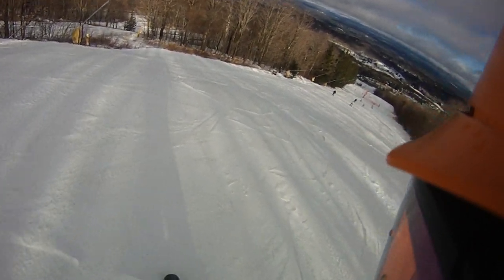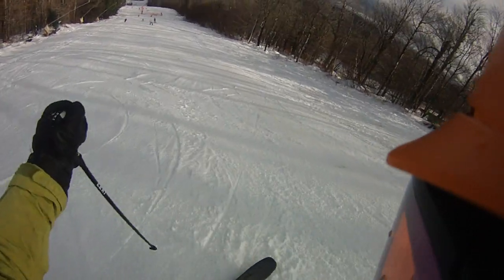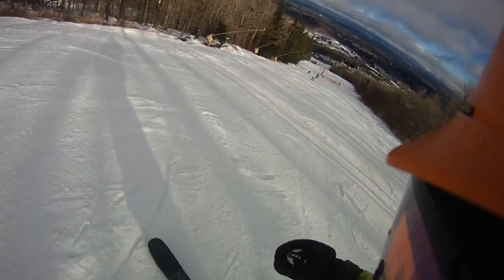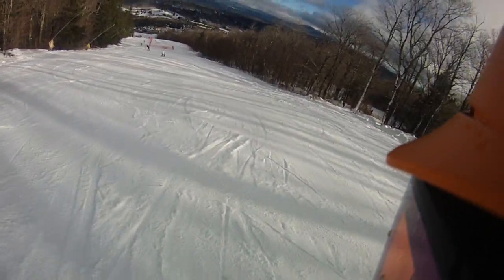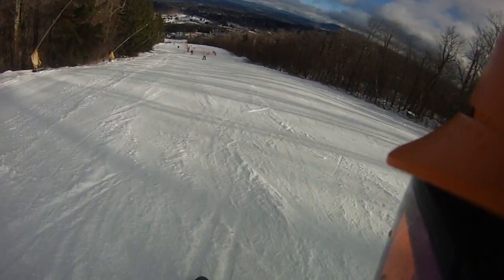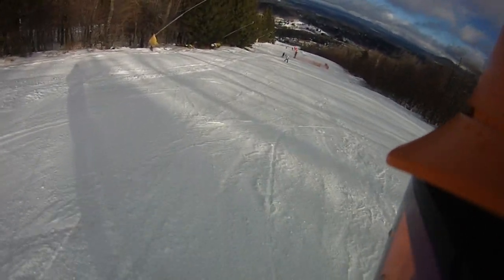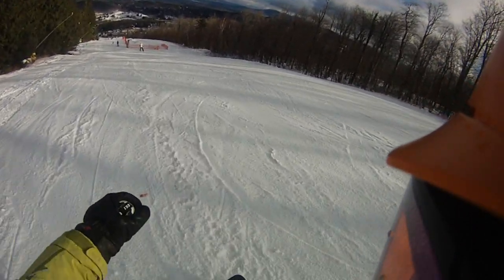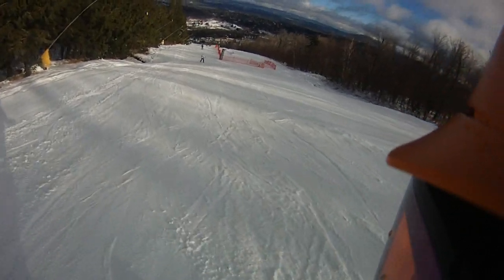11/23/23 The Big Man DAK on a softer Suntanner.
Making some tele-turns on Tanner.